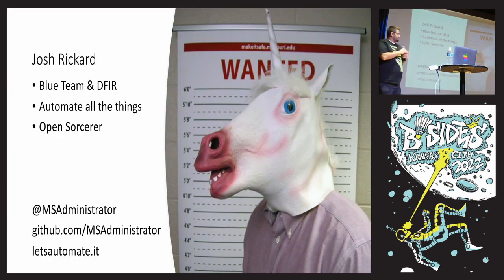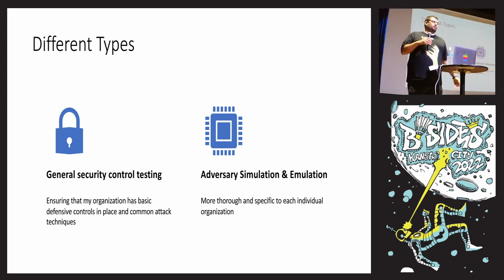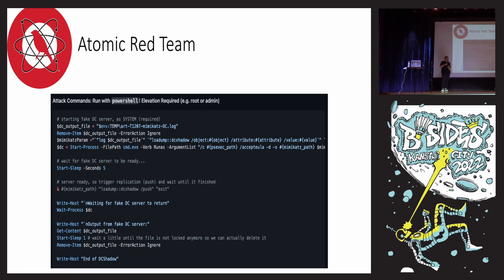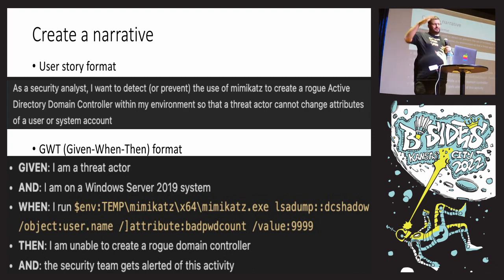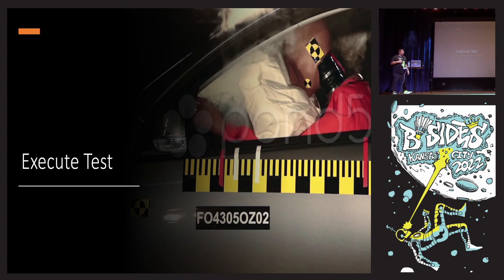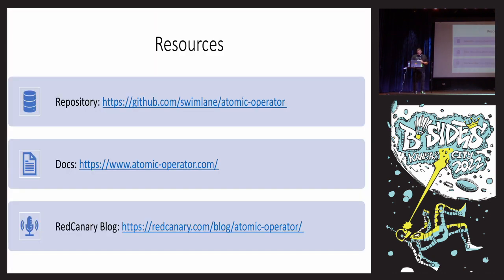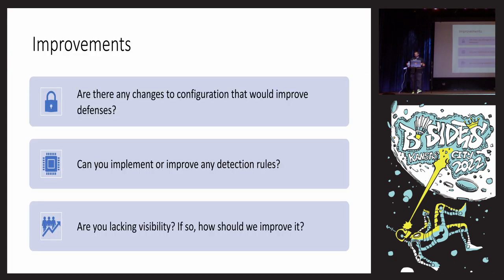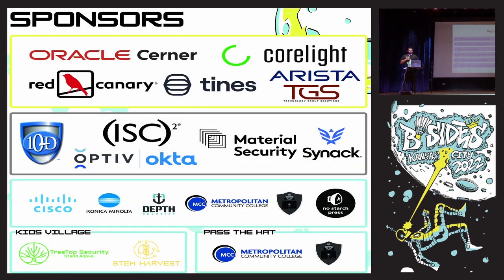Testing Defensive Controls w/ atomic-operator - Josh Rickard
Every security team wants to know if their defensive controls are working. They also want to know of any gaps in their defenses so improvements can be made. Doing all of this is the hard part.

In this talk we will explore both the Atomic Red Team and Adversary Emulation projects as well as what they provide for security teams. Once we have a general understanding of these projects we will then walk through how security practitioners can utilize atomic-operator to identify defensive controls and gaps within your environment(s).

By utilizing an invocation project like atomic-operator, security practitioners can run these emulations either on a local system or completely remote to assist with identifying which defensive controls are working and which ones need improvement.

Come join me as we talk about how you can begin testing your defensive controls using atomic-operator!

Josh Rickard (Senior Security Solutions Architect at Swimlane)
Josh Rickard is a Senior Security Solutions Architect at Swimlane focused on automating everyday processes in business and security. He is an expert in PowerShell and Python, and has presented at multiple conferences including DerbyCon, ShowMeCon, BlackHat Arsenal, CircleCityCon, Hacker Halted, and numerous BSides. In 2019, Josh was awarded an SC Media Reboot Leadership Award in the Influencer category and is featured in the Tribe of Hackers: Blue Team book. You can find information about open-source projects that Josh creates on GitHub